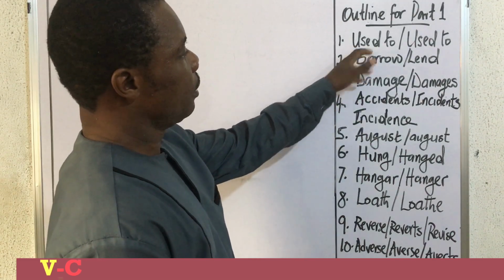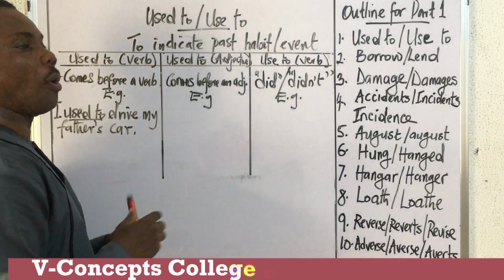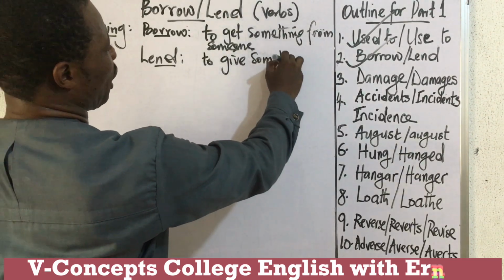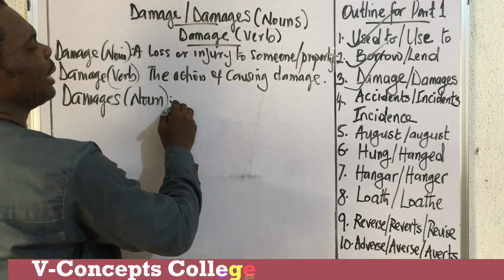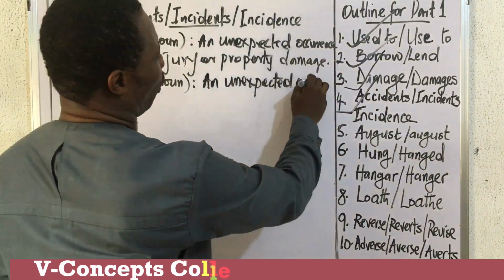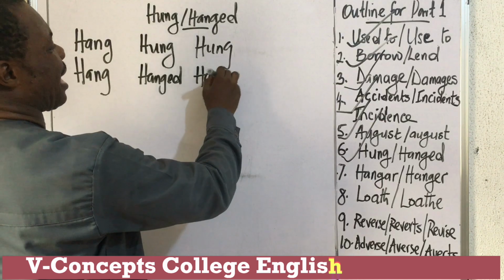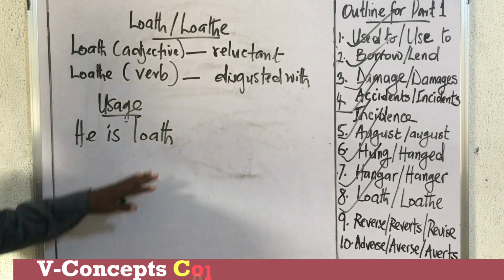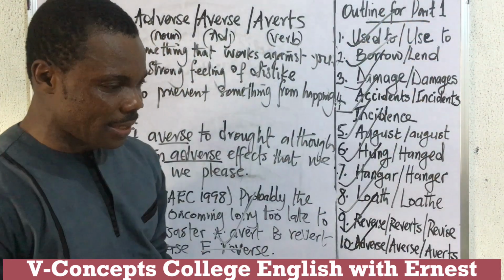How to Use Use to/Used to & Borrow/Lend & Hung/Hang & Damage/Damages & Accident/Accident/Imcidence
Students face a lot of difficulties with English language in WAEC, NECO and JAMB examinations, not because they are unwilling to excel in the subject, but because English language learning is relatively difficult. It is difficult because it has a large scope and with all its attendant intricacies.

If you hope to override these difficulties, then you have to master its 1001 vocabularies. The more of these vocabularies you know, the more you are likely to succeed with its written and oral form.

A good understanding of individual words and how they can be used in connection with other words is a very big advantage with English language learning.

It is in this area that I hope this video would assist students very greatly. After explaining 10 out of our 100 (#1-10) chosen words that are commonly conflicted in the Part 1 of our series of 10 videos, I proceeded to use them in expressions, and afterwards illustrated them with past questions to make the overall experience somehow sensational.